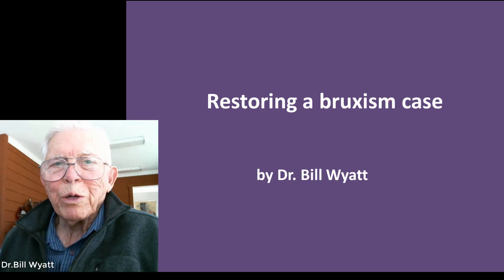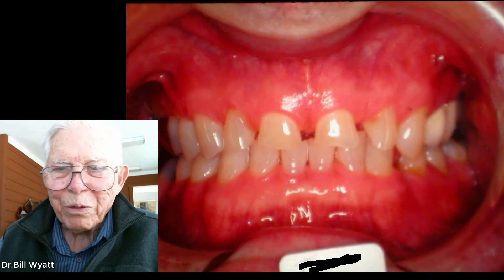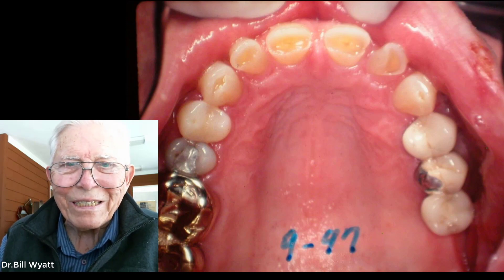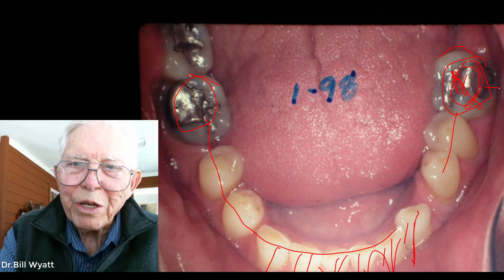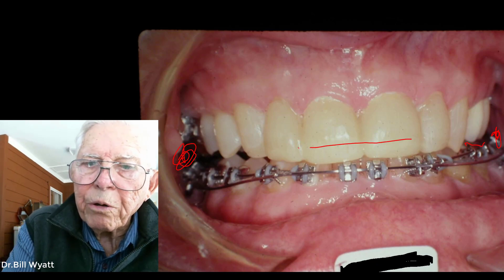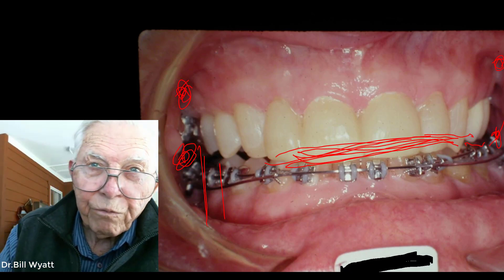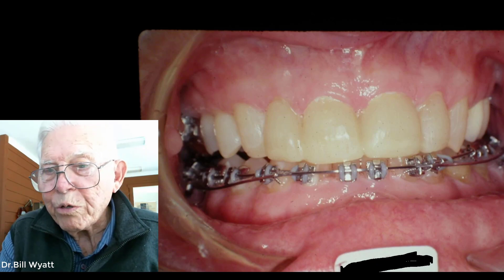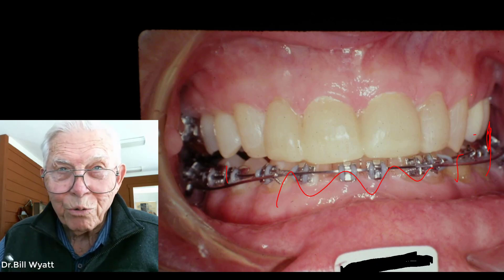I restored a Severe Bruxism case -- Check out how??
This gentleman had been grinding his teeth since high school or may be before and literally worn his anterior teeth down to less than a half.
And so we wanted to go back and we had to open his bite some to get normal length to his anterior teeth and lower the lower anterior teeth which was not difficult for us to do.
We restrored his anterior teeth with a light cured acrylic that was tooth colored and bonded this to the stubbs of the anterior teeth.
This material was farely soft and we were able to shape some fairly nice looking teeth into the material.
On the tongue side of this, we had it closed down to the height that we wanted and then we hardened this. He had to chew on this acrylic on his anterior teeth. We bracketed the lower arch and put an intruding wire in which lowered the lower anterior teeth. Now there was as much pressure pushing the two molars up as there was pushing the anterior teeth down. This increased the vertical dimension of the lower 3rd of the face. But it was very little though. But there is more to this that meets the eye when you are doing this procedure.
I explained more in the video.